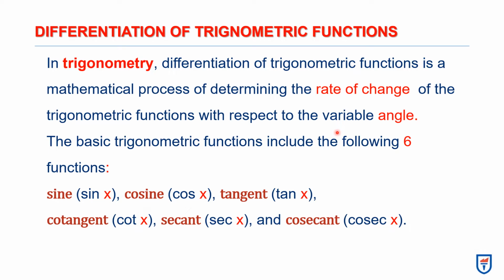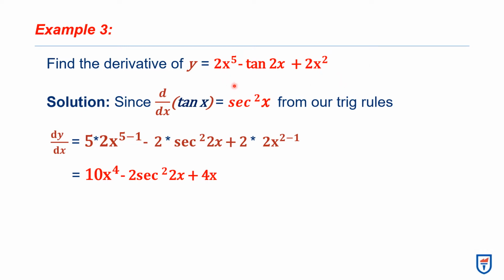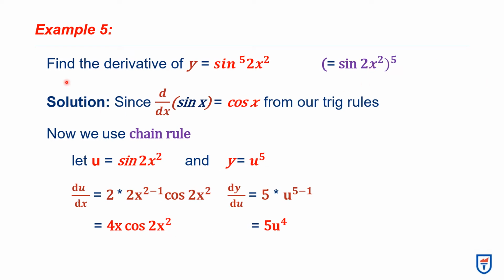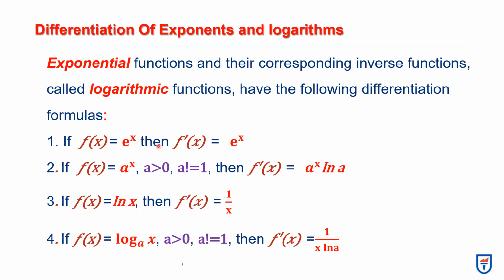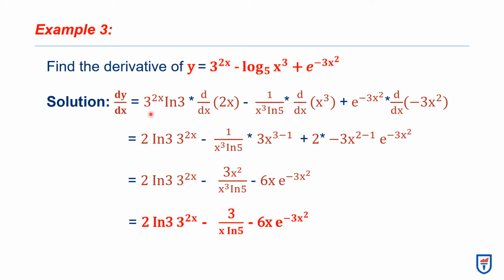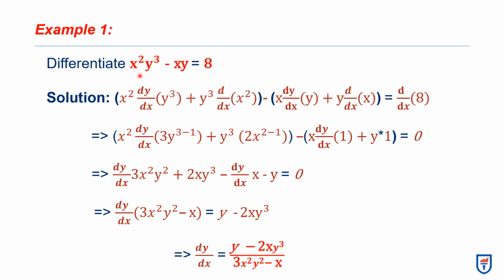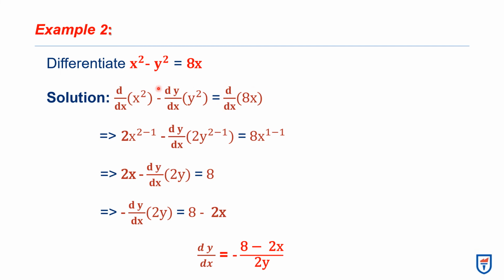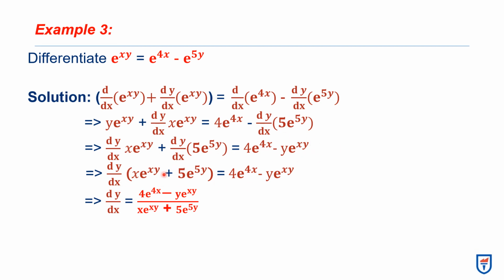Lecture 4 part 2: Differentiation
Differentiation of  Exponents Functions
Differentiation of Implicit Functions